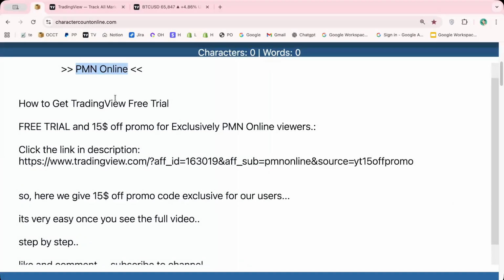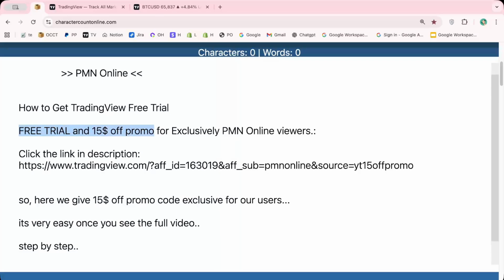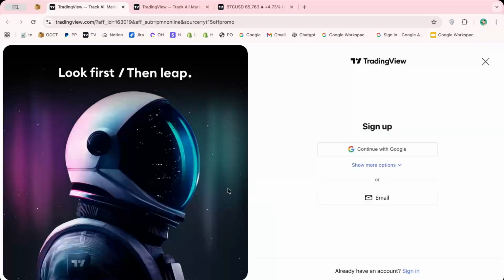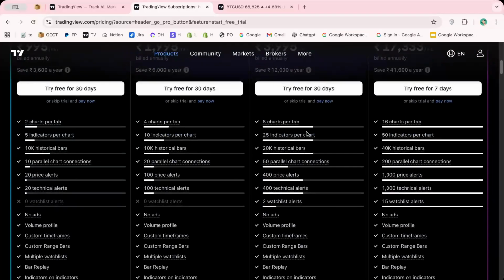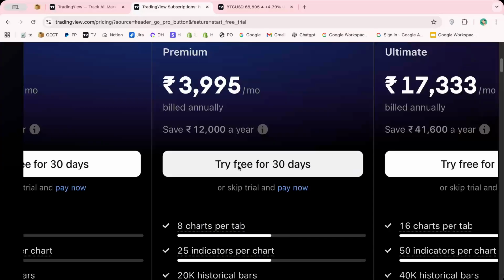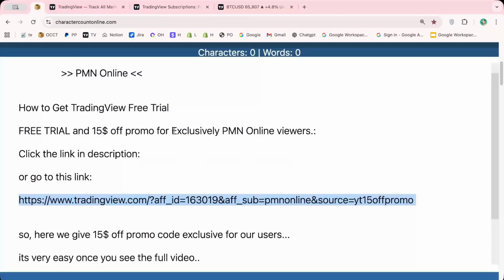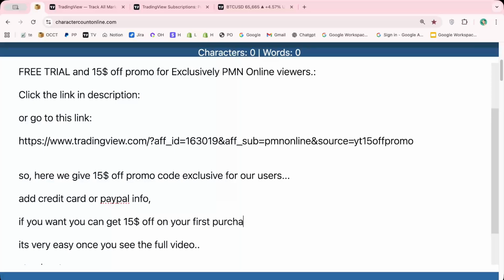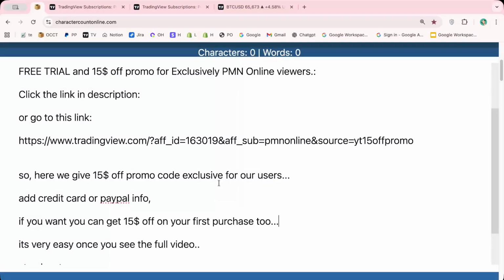How to Get TradingView Free Trial Easily 2026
In this video I have shown How to Get TradingView Free Trial Easily 2026. If you want to try TradingView’s premium features without paying upfront, this step-by-step guide explains the correct and official way to activate a free trial. You’ll learn which plans offer a trial, who is eligible, how to start the trial safely, and how to cancel before billing if you don’t want to continue.

You’ll learn:

Whether TradingView offers a free trial in 2026.

How to activate a free trial for Pro, Pro+, or Premium plans.

Eligibility rules and common mistakes users make.

How to cancel the trial before charges apply.

Tips to use premium features effectively during the trial.

Timestamps:
0:00 – Introduction
0:30 – TradingView Free Trial Explained
0:55 – Start Free Trial Step by Step
1:35 – Eligibility & Common Errors
2:05 – Cancel Trial Safely
2:33 – End